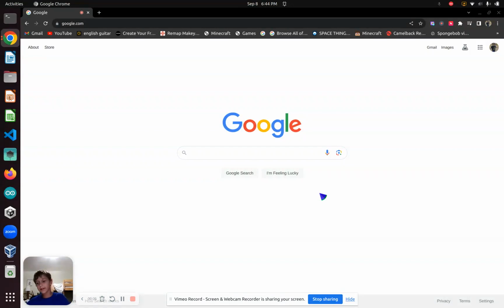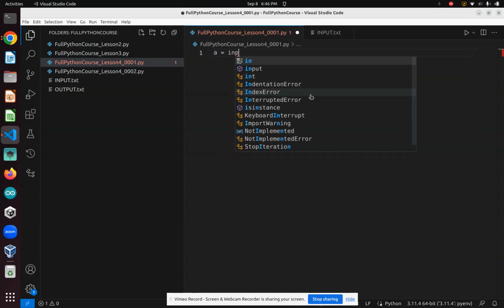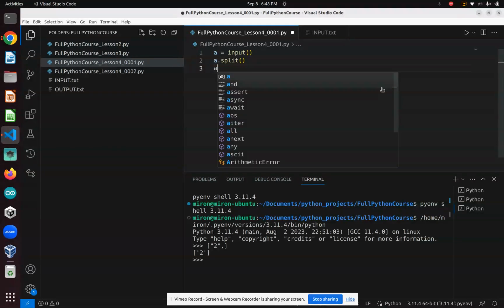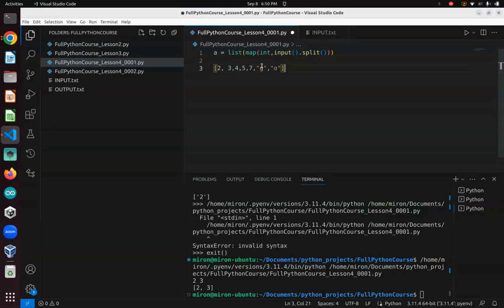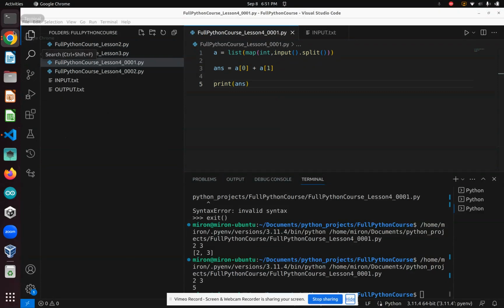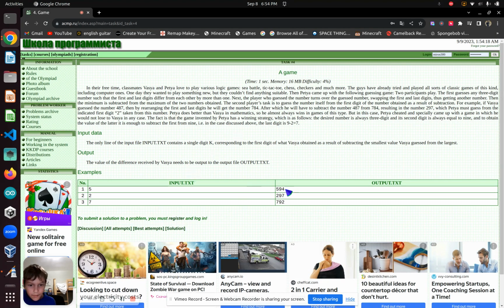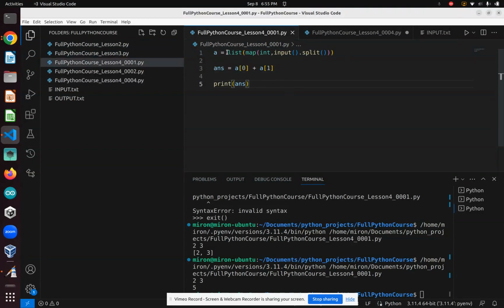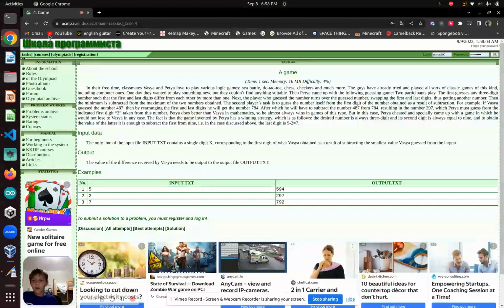Lesson 4: Lets solve some coding problems! (Easy)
You can now comment!! 😃